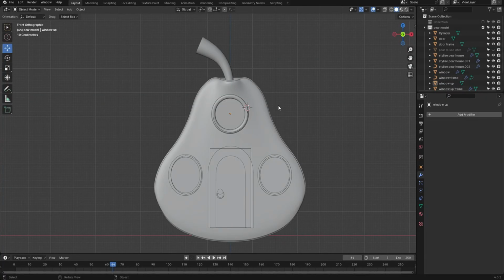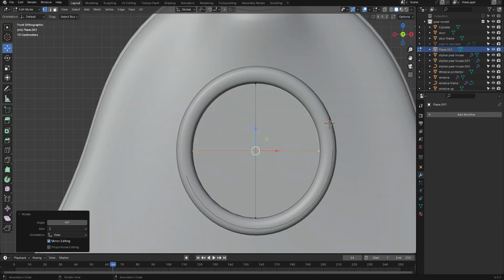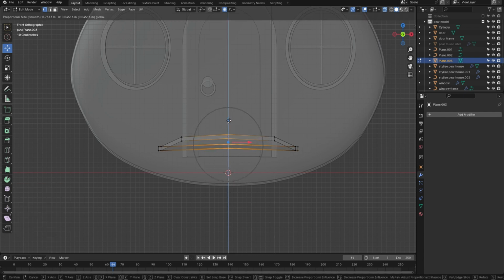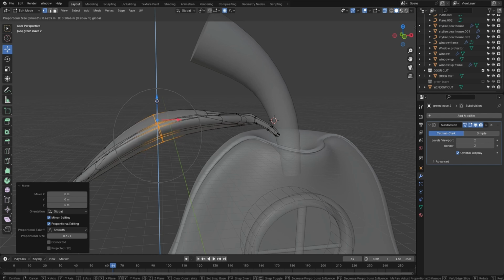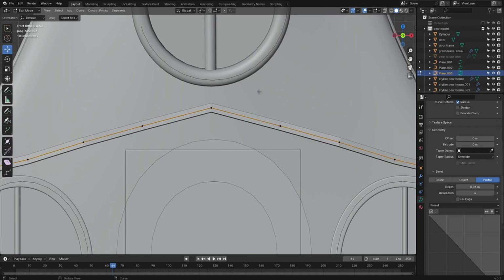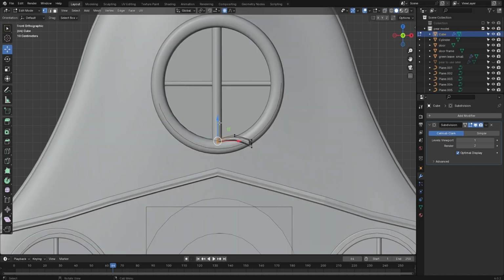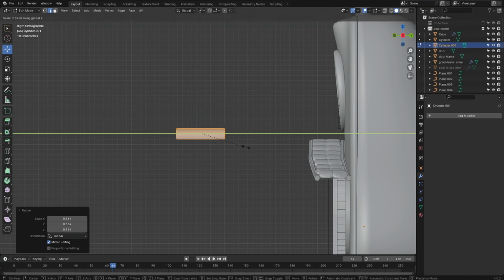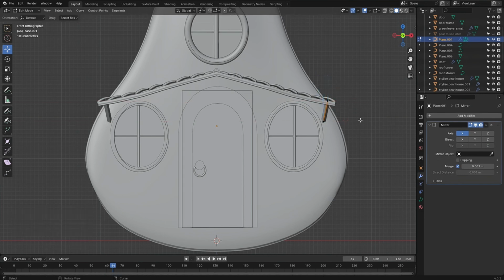Modeling A Stylized Pear House In Blender (3)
Modeling A Stylized Pear House In Blender (3): Creating Leave, Roof & Window Protector

In this tutorial, we will be modeling a stylized Pear House with beautiful environments in Blender. Watch as we create a charming, stylized pear house from scratch.

In this video, you will learn:

Basic and advanced modeling techniques in Blender
How to create and manipulate 3D shapes
How to use curves in Blender
Easy way to create Leave in Blender
How to create Roof in Blender